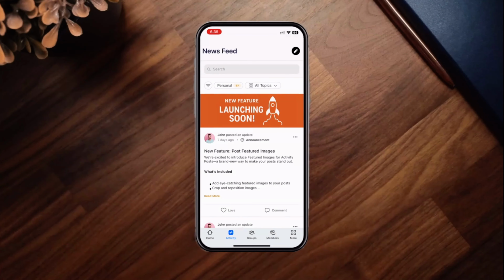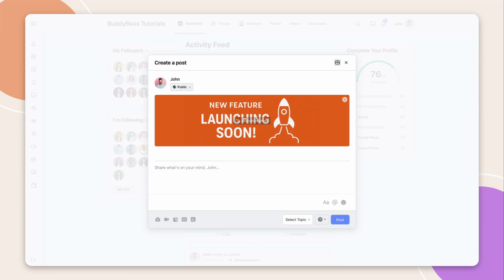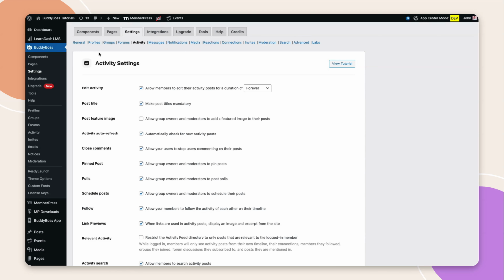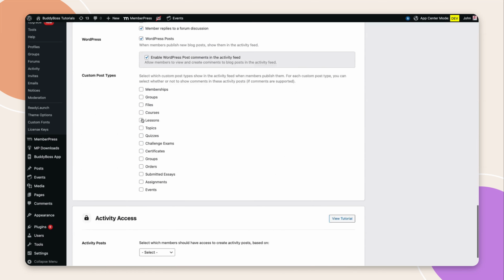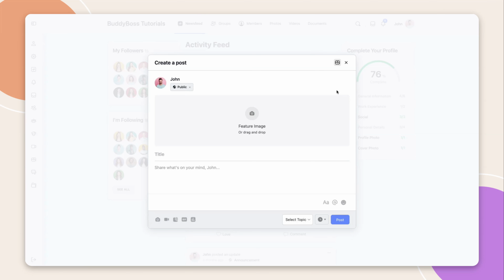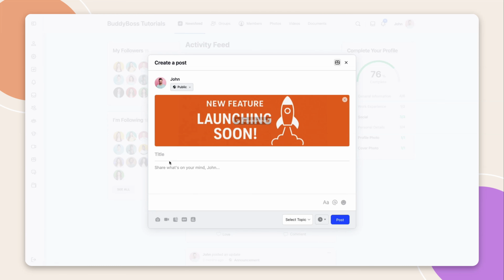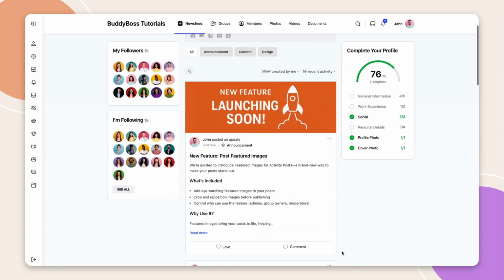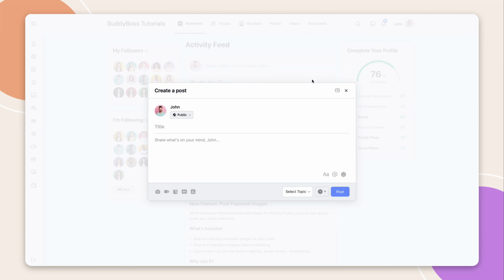How to Add Featured Images to Activity Posts in BuddyBoss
Discover the new Featured Images feature. Add eye-catching images to your activity posts, crop and reposition them, and control who can use this feature—admins, group owners, or moderators. Perfect for announcements, events, and making your feed more engaging and professional.

Timestamps:
00:00 Intro
00:40 Configure Featured Image
01:04 Feature Demo
02:05 Outro